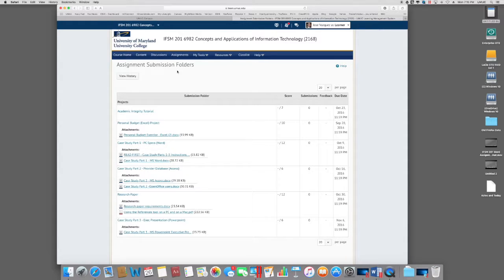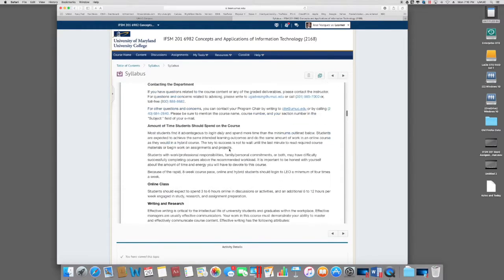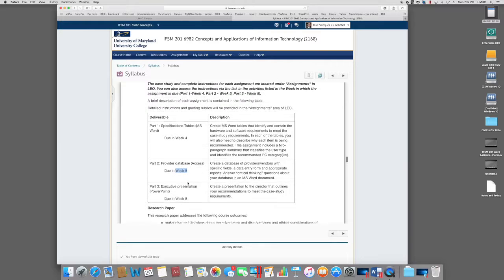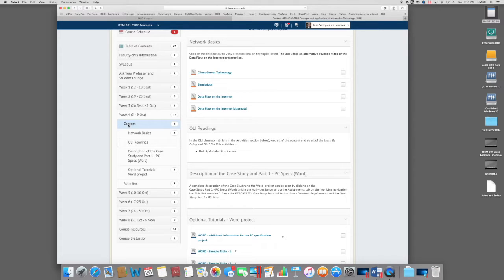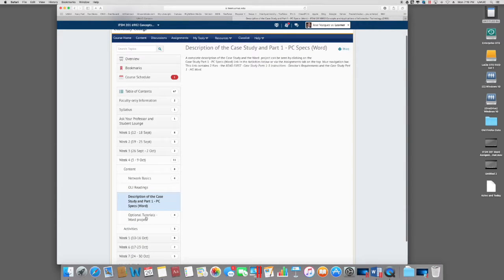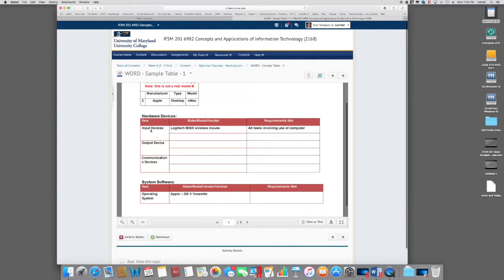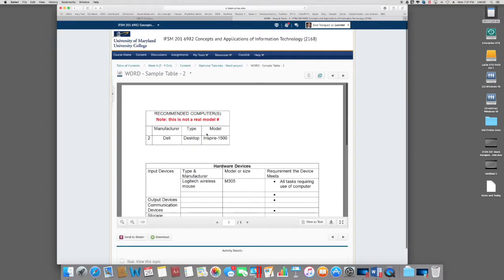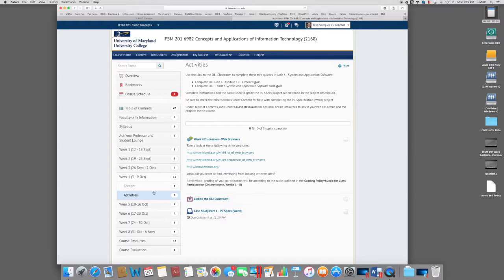IFSM 201 Word Assignment Information Part 1